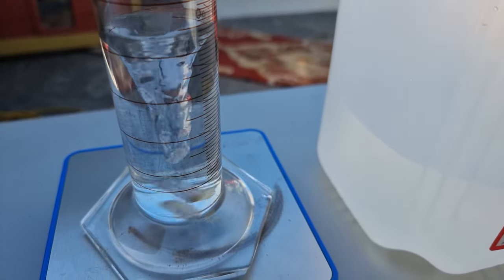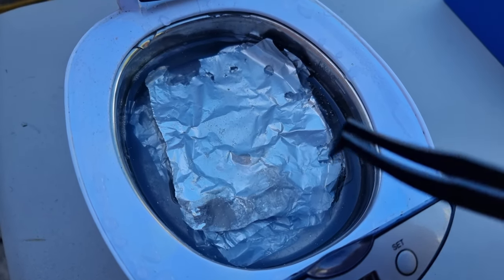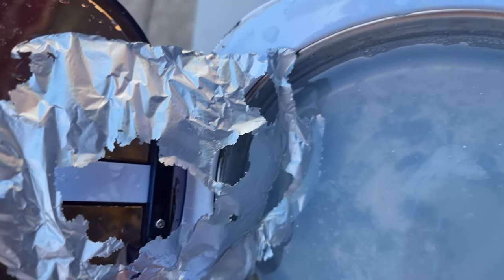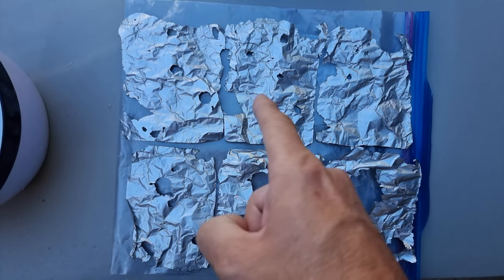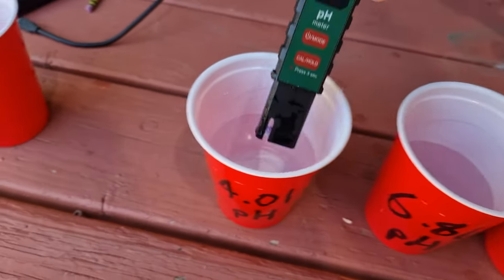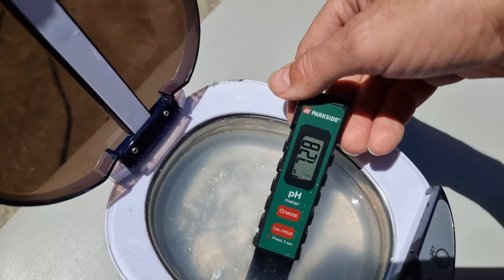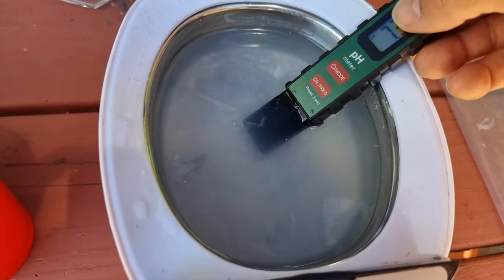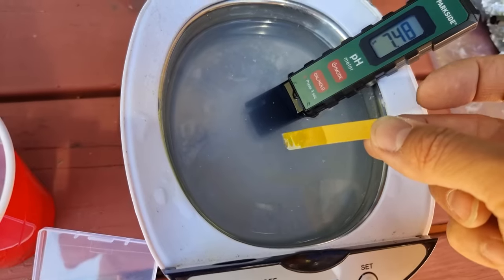ULTR - Gas production / synthesis - pH aftermath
Analysis of the pH of the ULTR water

BANK: HSBC
Branch Address: 153 North Street Brighton, East Sussex, BN1 1SW
Account Name: Quantum Heat C.I.C
Sort Code: 40-14-03
Acc No.: 12631571
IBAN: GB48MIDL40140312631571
SWIFTBIC: MIDLGB22